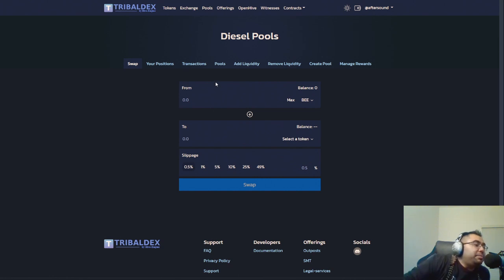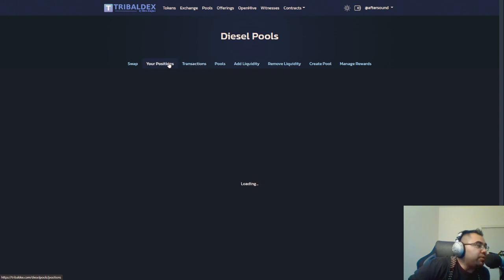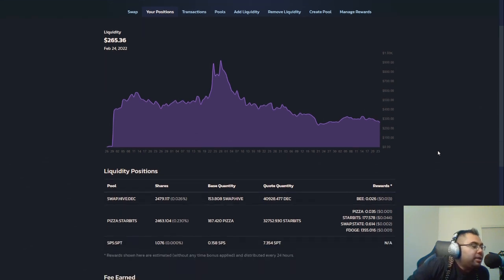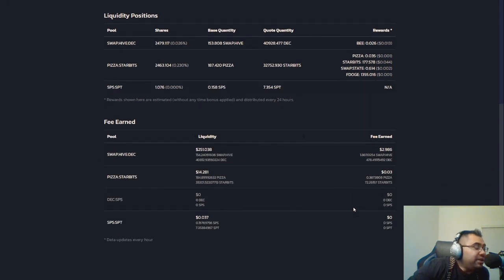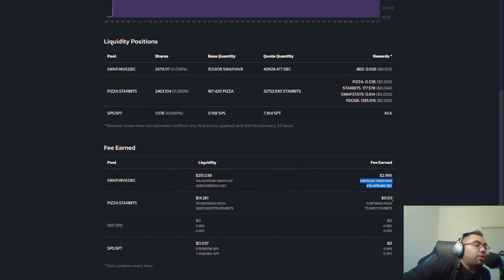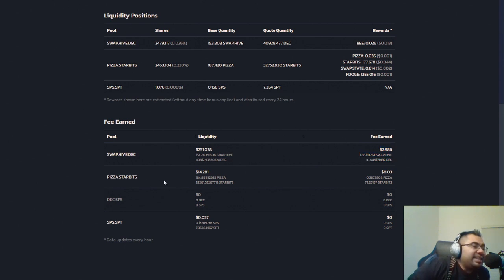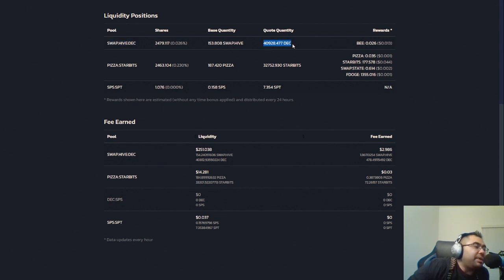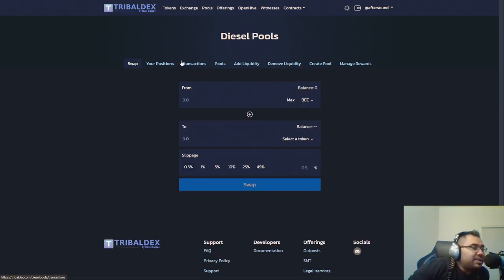NEW FEATURES ON TRIBALDEX (FOR LIQUIDITY POOLS)